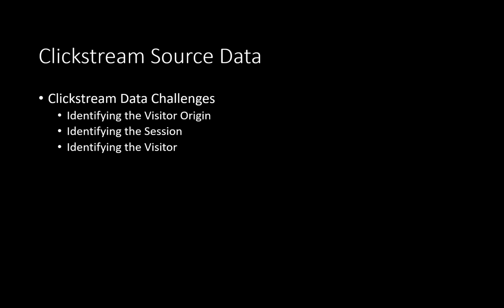PowerPoint Slide Show ElectronicCommerce pptx 2021 03 10 15 00 46